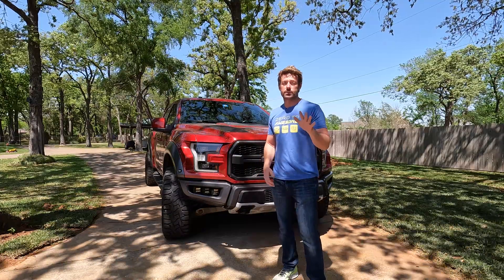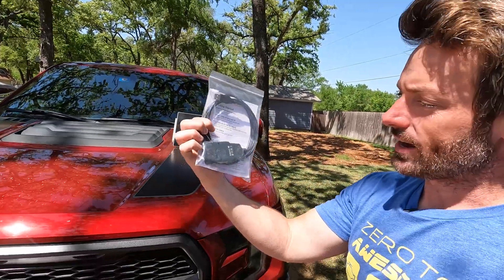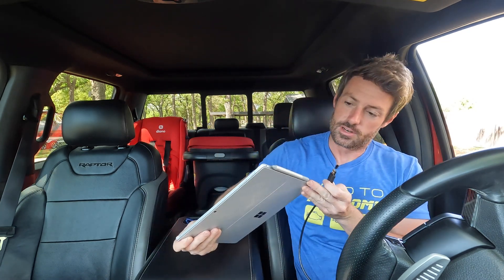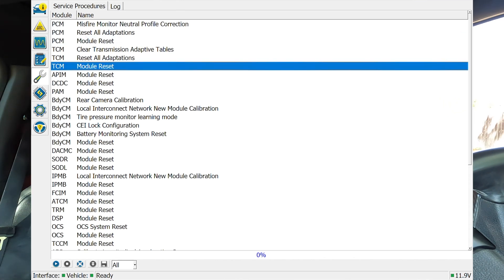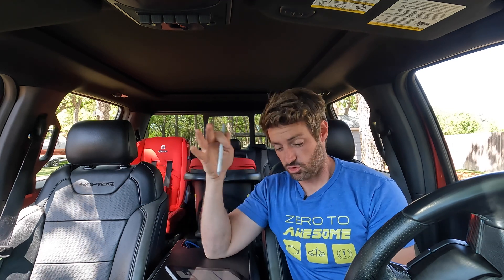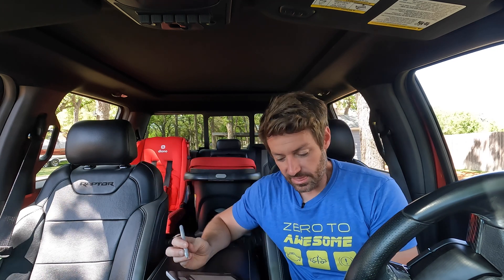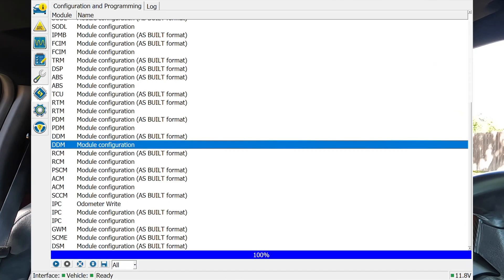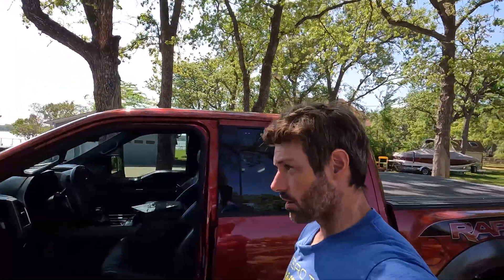How to unlock your car’s HIDDEN FEATURES with FORScan!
The OBDII connector I used